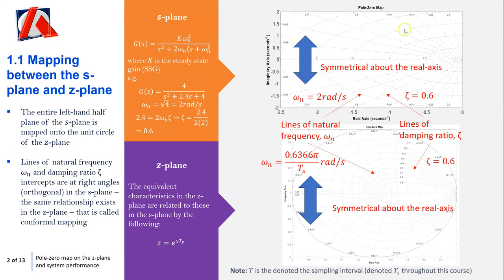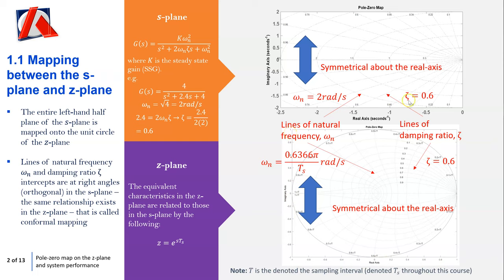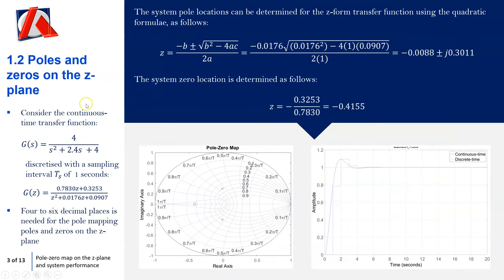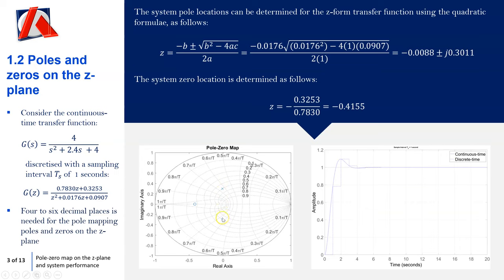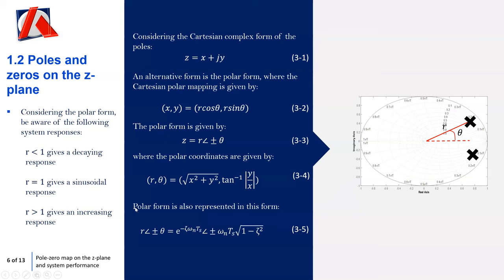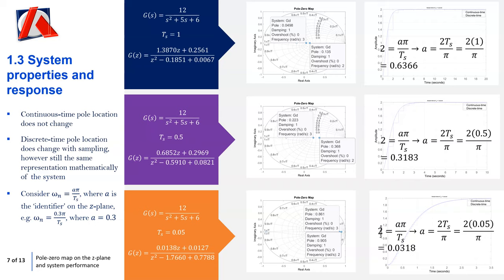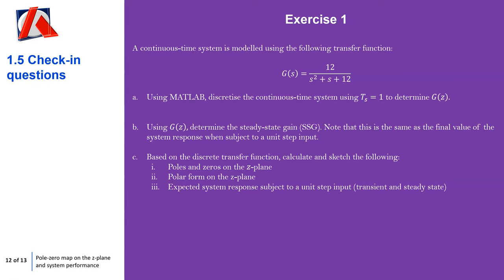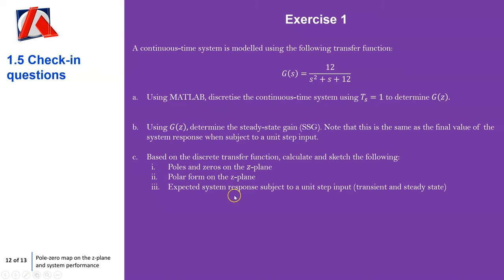4. Theory: pole-zero map on the z-plane and system performance